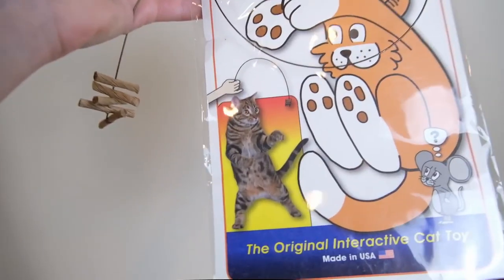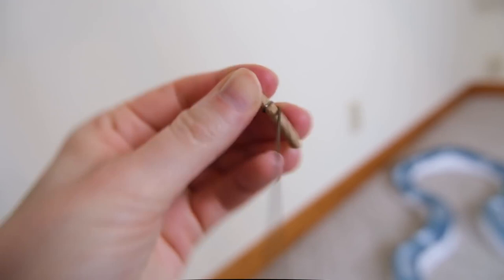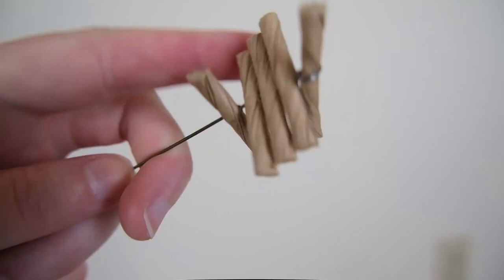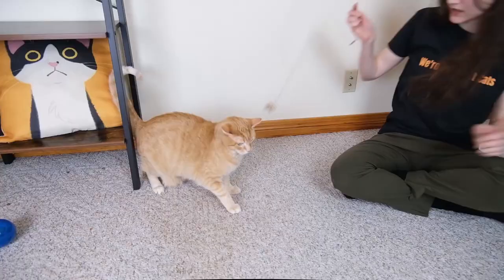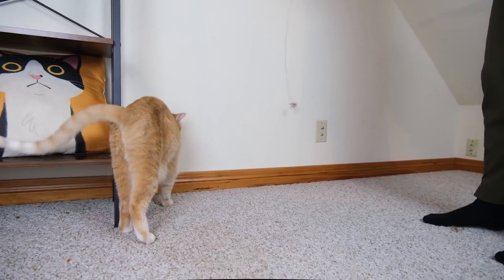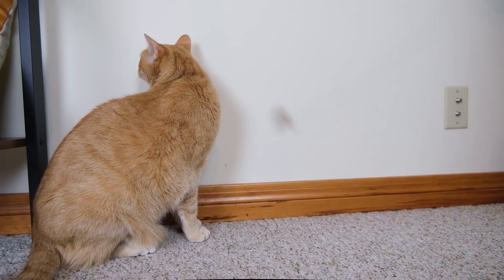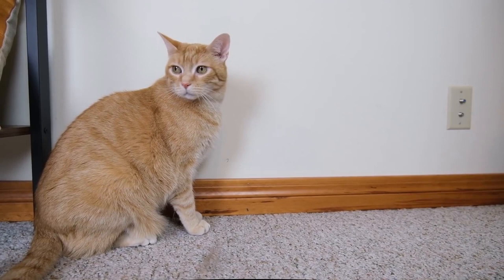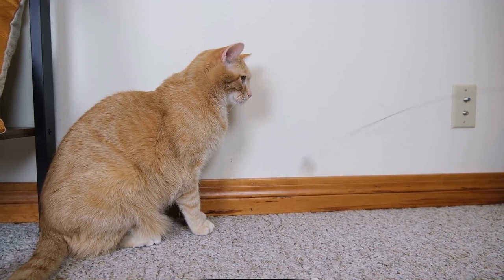Cat Dancer Review (We Tried It)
Products mentioned in this video: